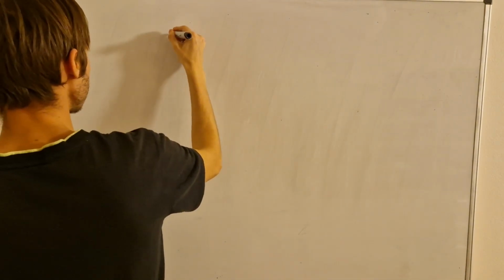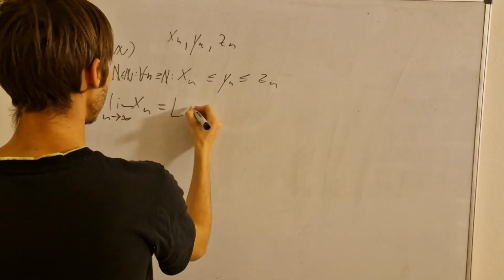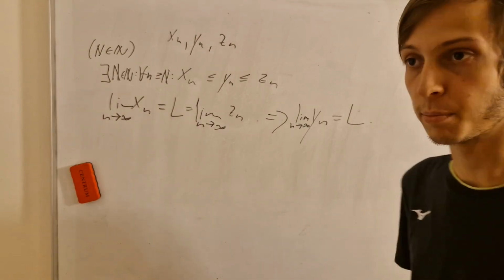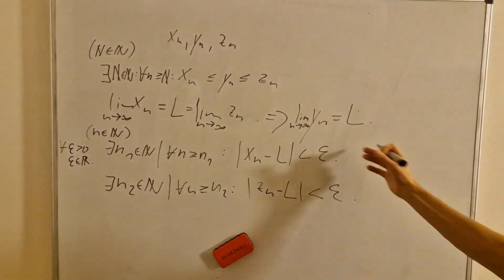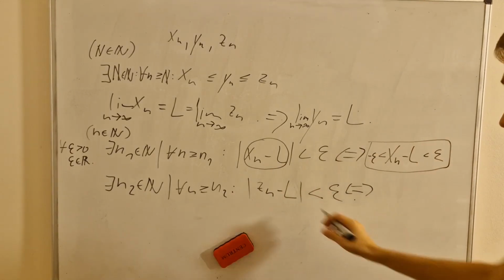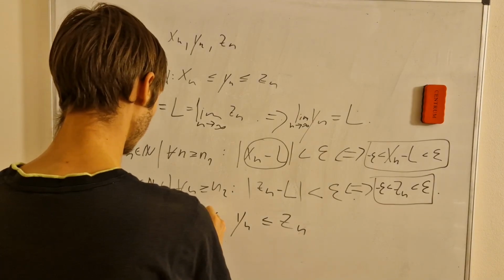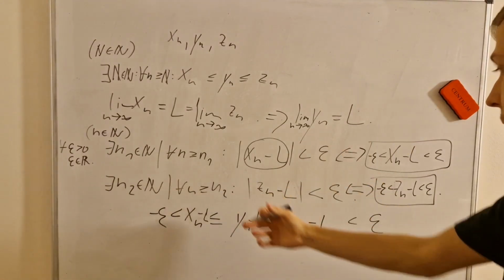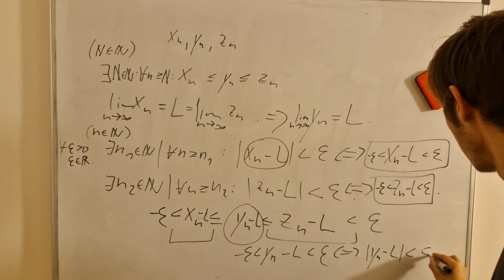Sequences' squeeze theorem and its proof, real analysis